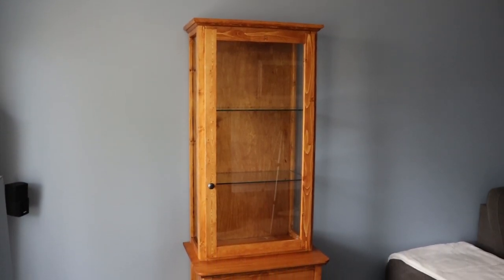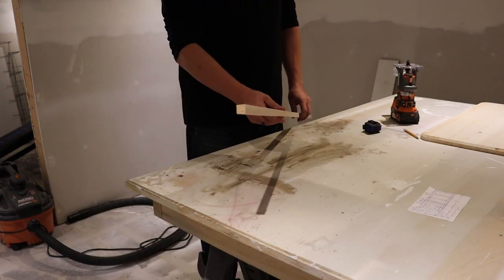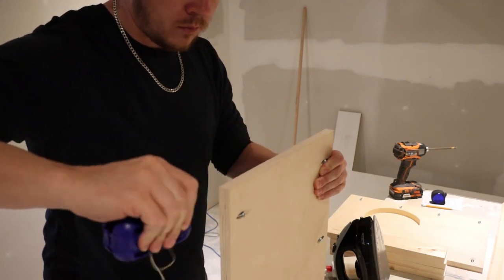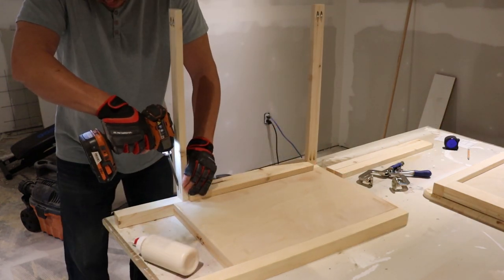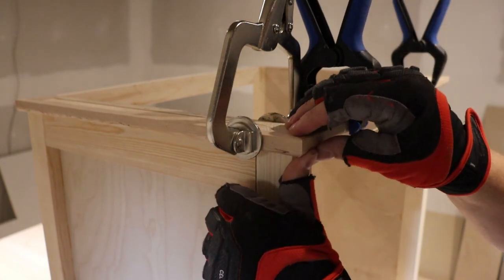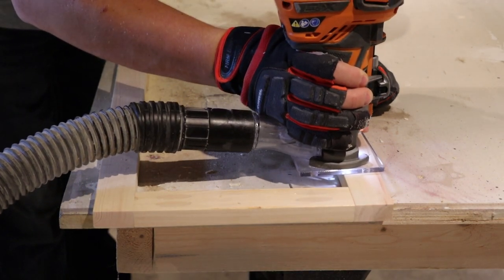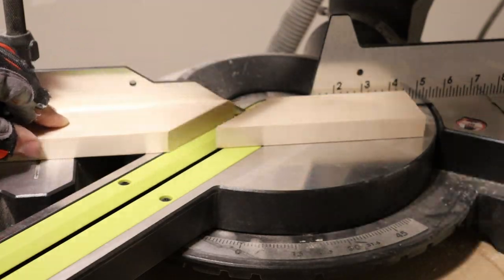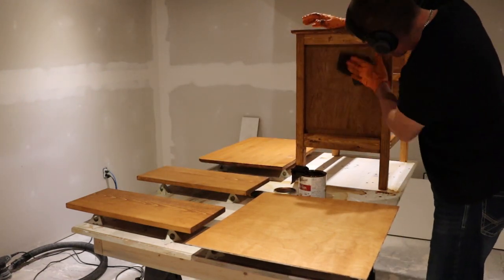Building a Vintage Display Cabinet // Design from another time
I'm making a piece to match some others that are 80 years old, but a new design from scratch for my neighbour. It had to be close to the same colour and design, but have new elements, and be a display case. The whole thing looks interesting to me because I know it's brand new, but yet, it already looks really old and vintage. I love how you can make a project take on so many different personalities.

I have a write up here!

Get the Freshest CA Super glues in the market at Starbond

For Canadian buyers:
Glass retainer clips
Glass shelf pins
Soft close drawer slides
Small pocket hole jig
Large pocket hole jig

For USA buyers:
Glass retainer clips
Glass shelf pins